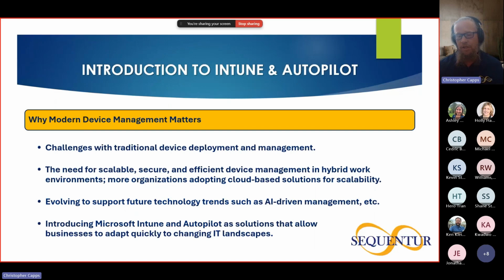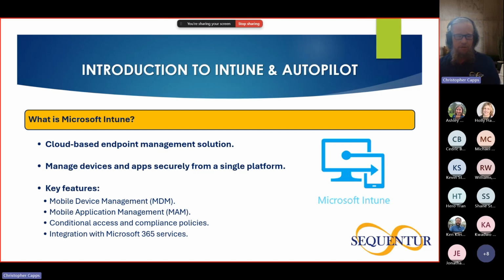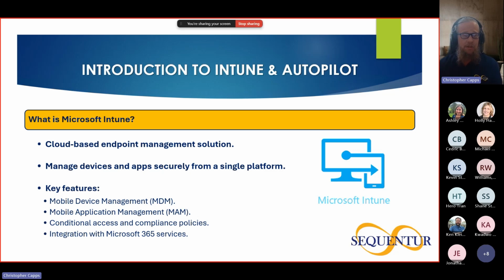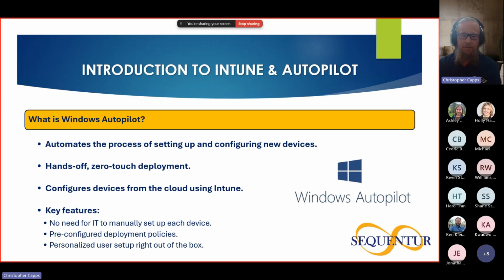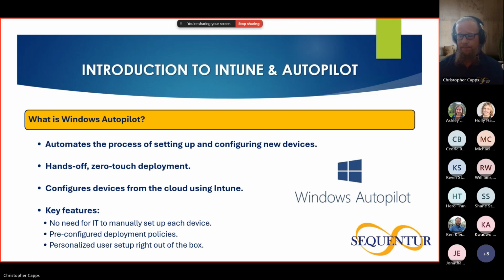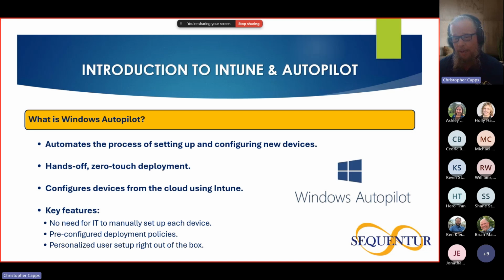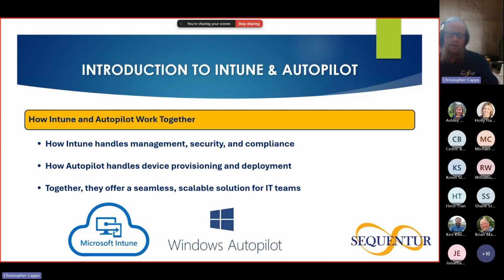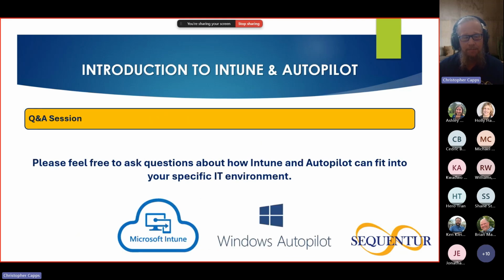Introduction to Microsoft Intune and Windows Autopilot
During this session, you’ll learn how these tools can simplify your device deployment and endpoint management, enhance security, and streamline your IT operations. Whether you're looking to strengthen your endpoint security or improve deployment strategies, this webinar will provide valuable insights to help you optimize your IT environment.